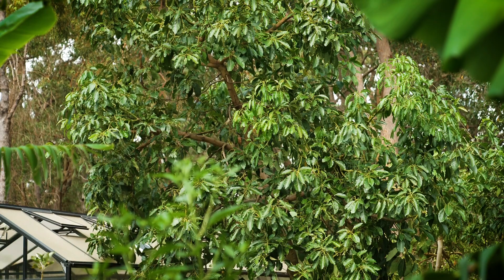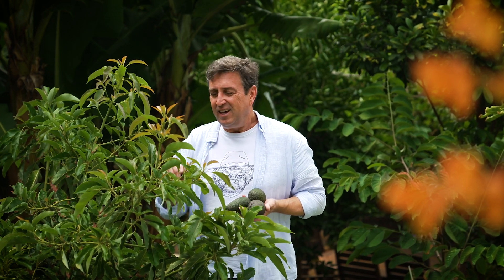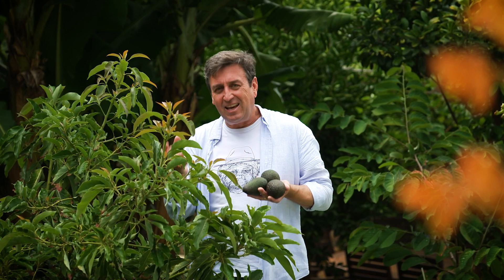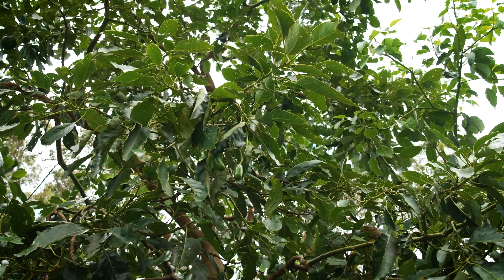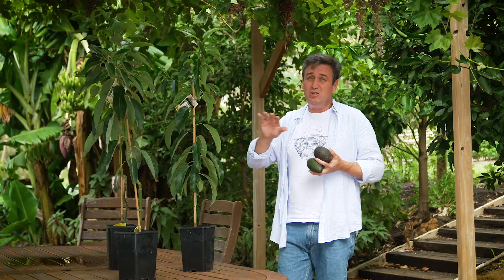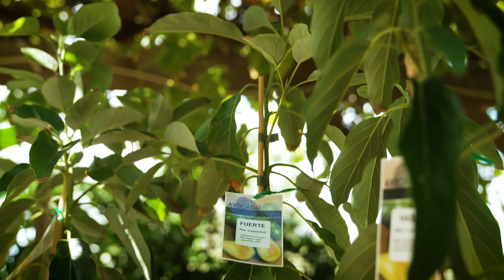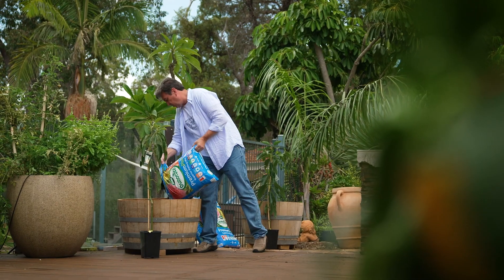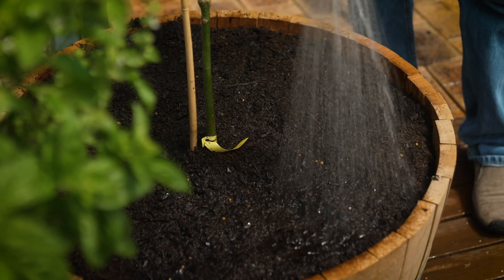The Garden Gurus - Avocado Growing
Avocados do well in WA’s unique growing environment. long sunny days, wet winters and dry summers.